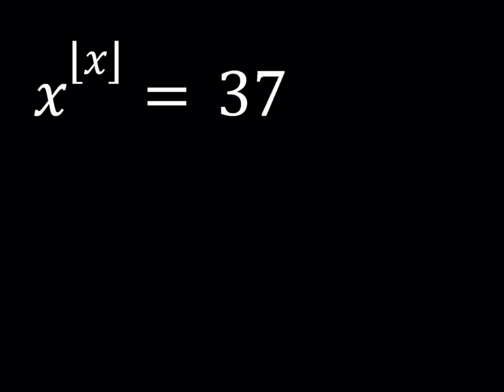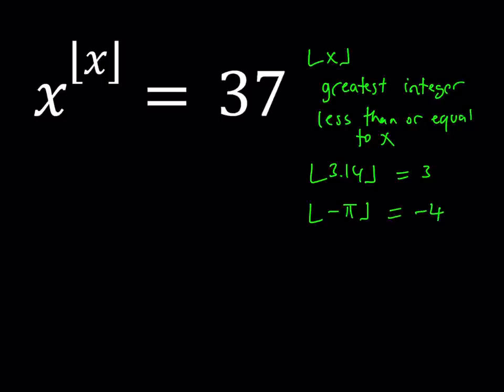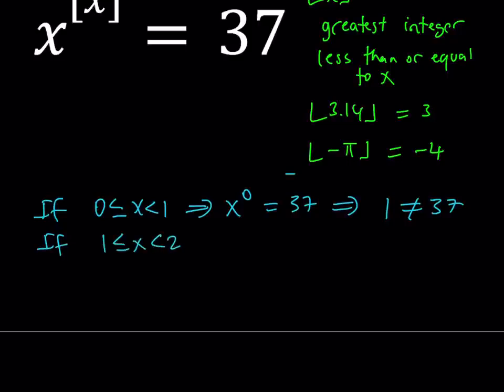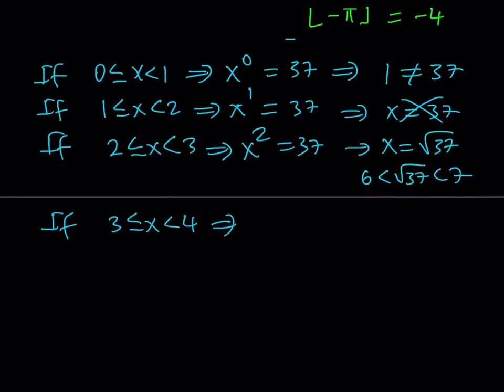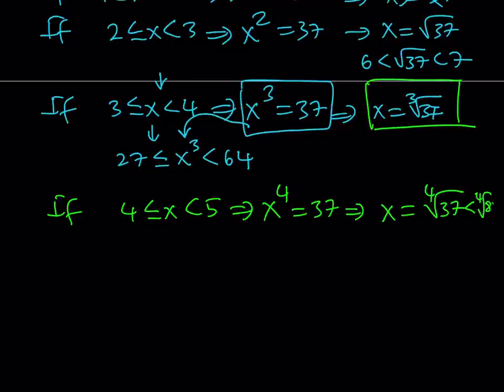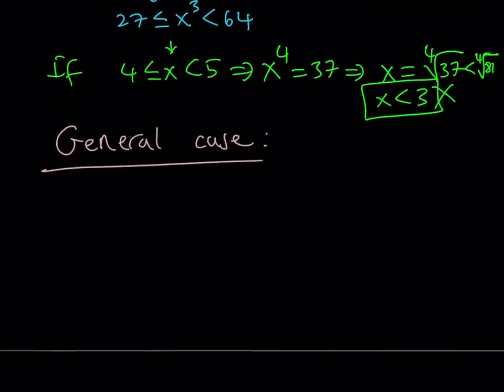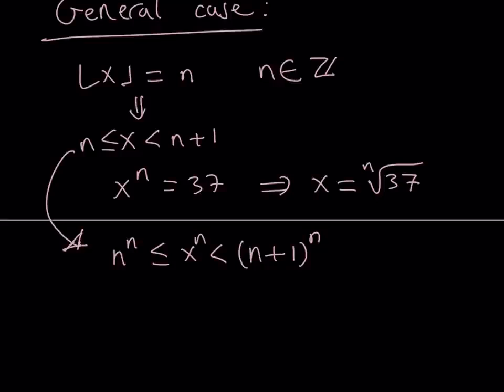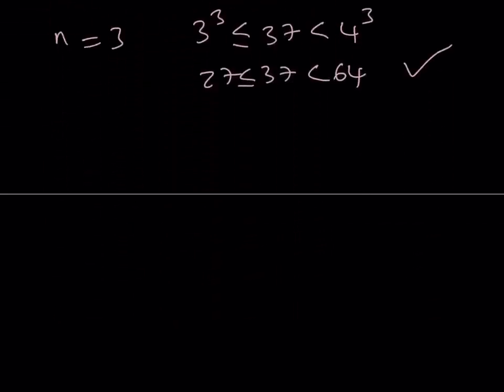How I Solved An Equation with Floor Value